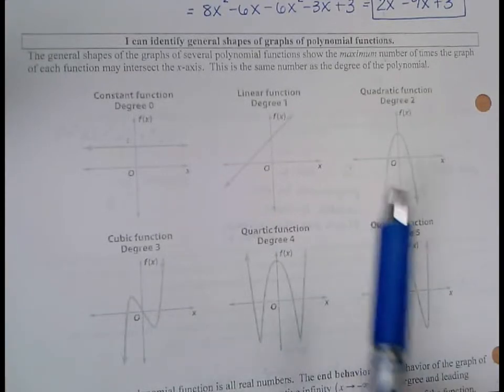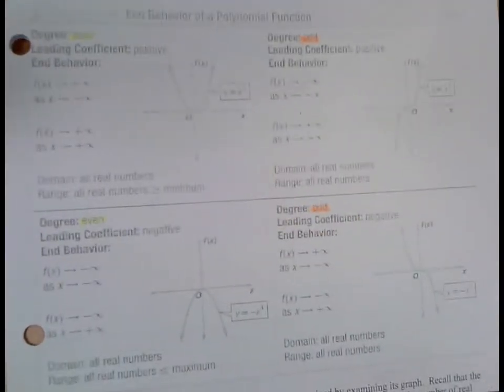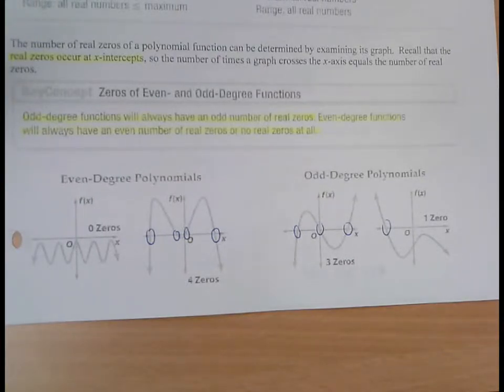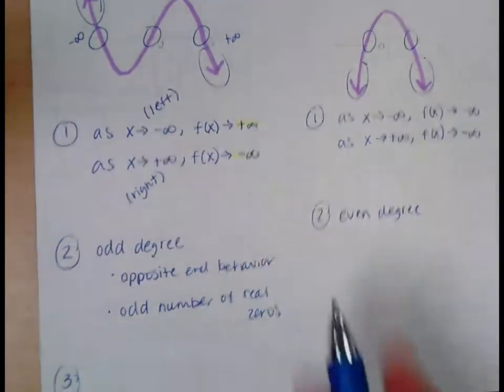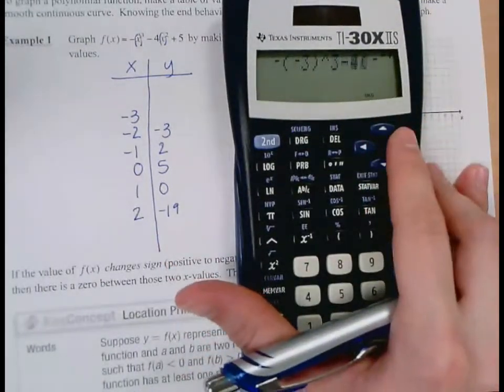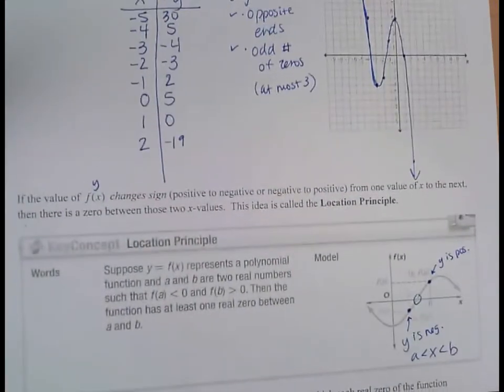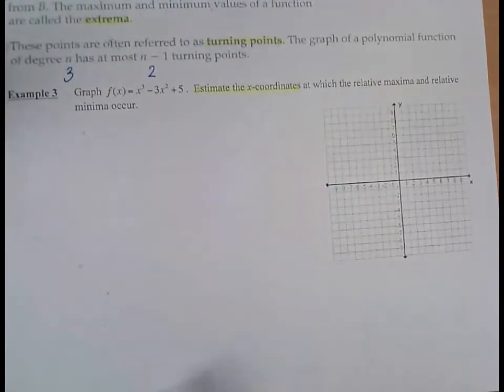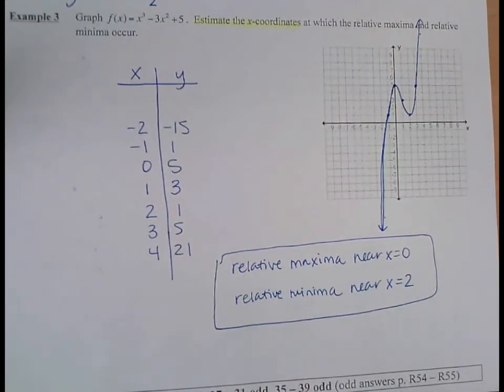Lesson 5.4 Analyzing Graphs of Polynomial Functions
Algebra 2 Lesson 5.4 Analyzing Graphs of Polynomial Functions